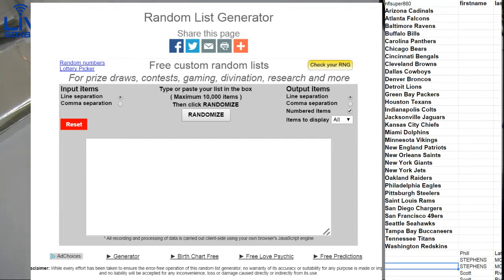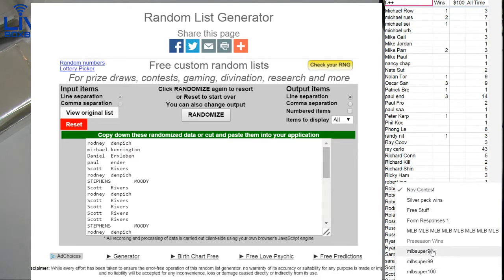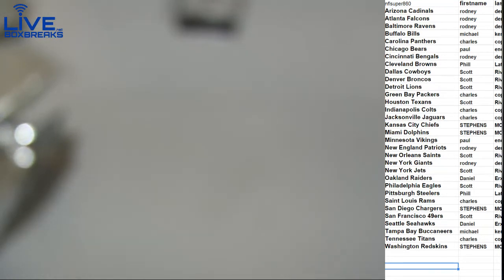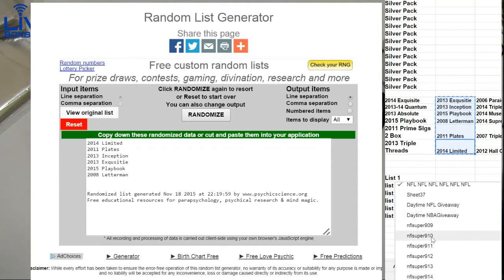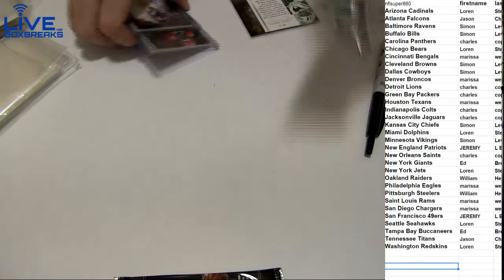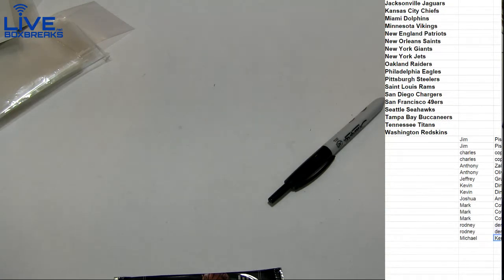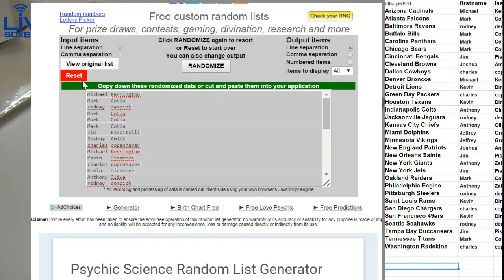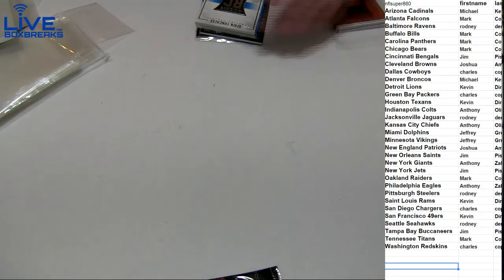NFL 909,910,911,912 LBB